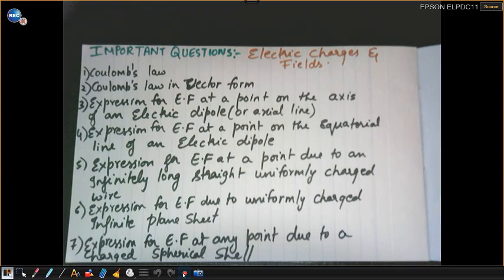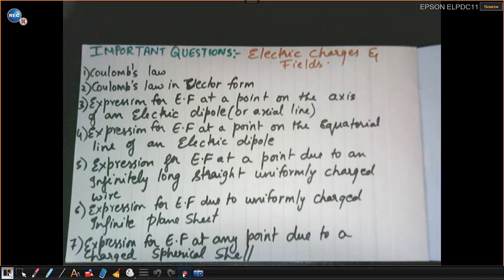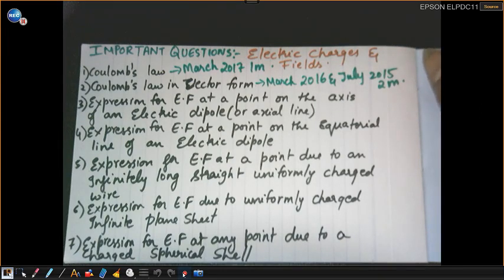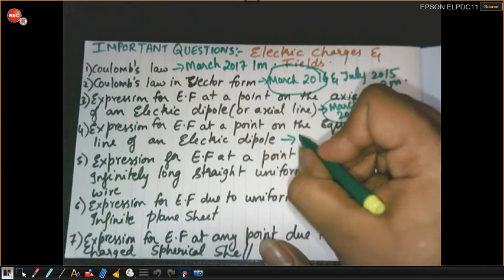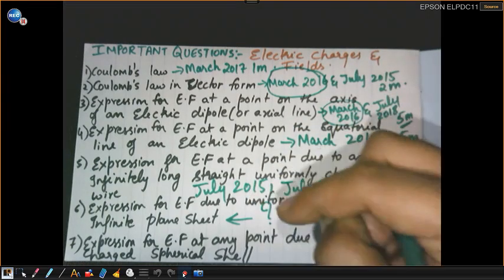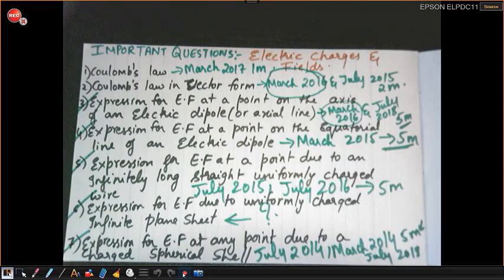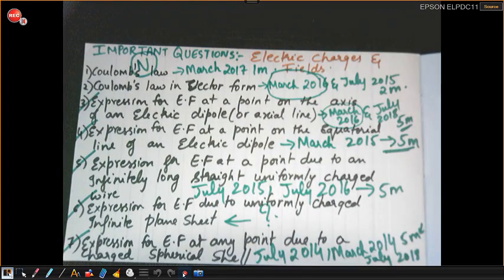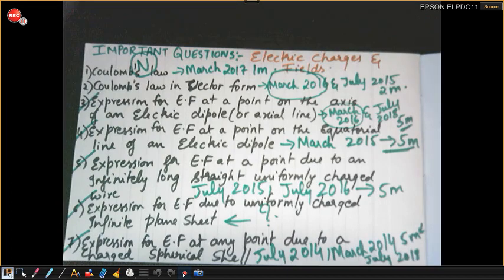Important questions : Electric charges and fields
Focus on these questions and score the maximum 😊